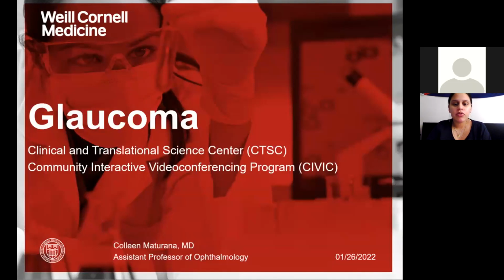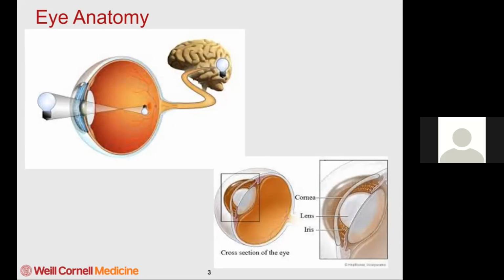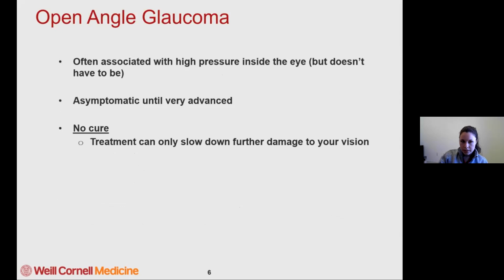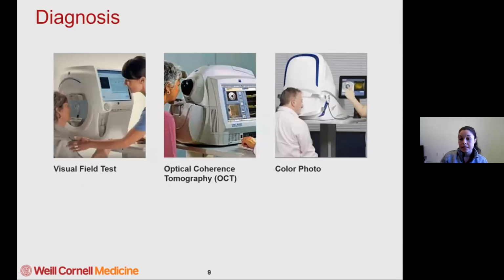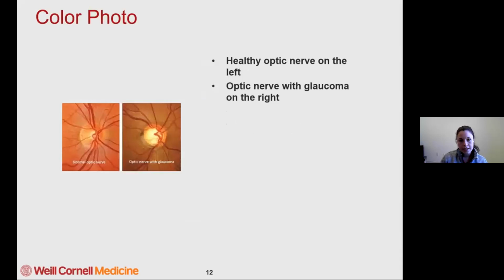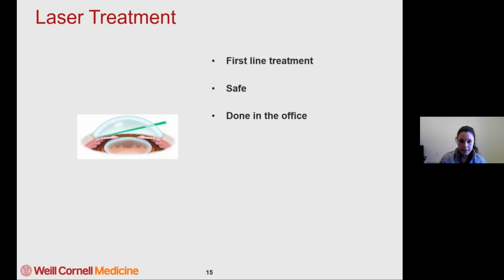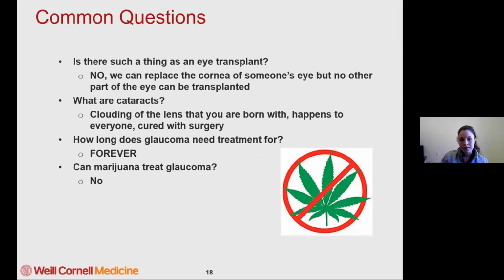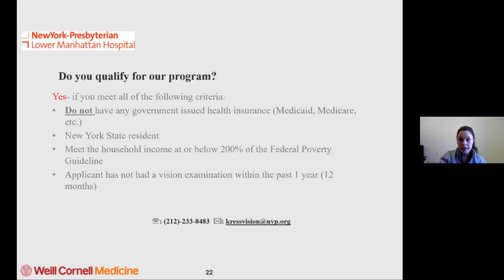Glaucoma Awareness Month: Facts, Diagnosis & Treatment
In this CIVIC presentation, Dr. Colleen Maturana discusses glaucoma facts, diagnosis, treatment options and goes over some common questions and misconceptions about the disease.

Dr. Colleen Maturana is a board-certified ophthalmologist and Assistant Professor of Ophthalmology at Weill Cornell Medicine. She specializes in the medical and surgical treatment of glaucoma. Dr. Maturana grew up in New Jersey and went on to obtain her undergraduate degree from Columbia University with a major in biology. She attended New York University School of Medicine before completing her residency training at Mount Sinai Hospital where she was Chief Resident in her final year. After residency Dr. Maturana continued her training at Cornell with a specialization in glaucoma. She is trained in both the surgical and medical management of glaucoma including not only traditional filtering surgery but also an array of minimally invasive glaucoma surgeries (MIGS). She is dedicated to staying up to date in her field especially when it comes to novel treatments and prides herself on being able to offer the most innovative therapies to her patients.